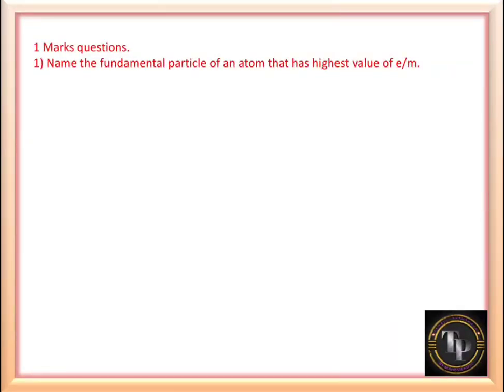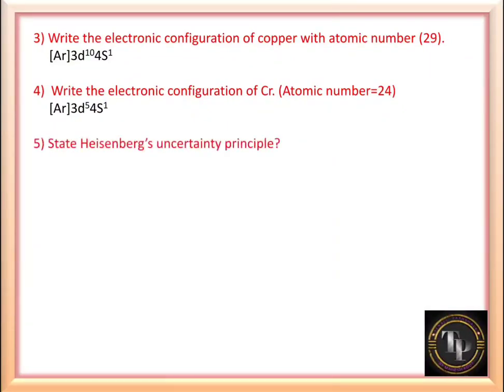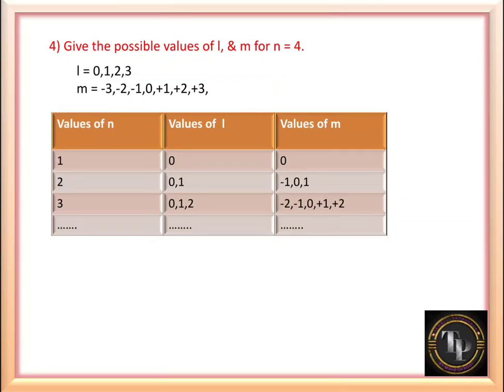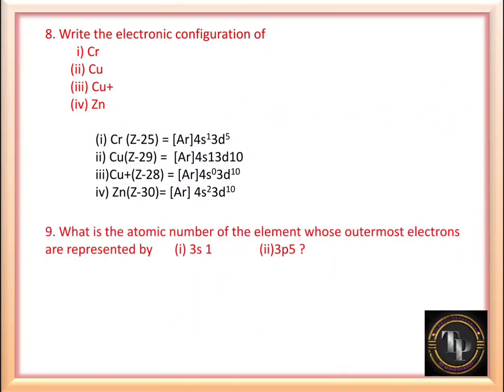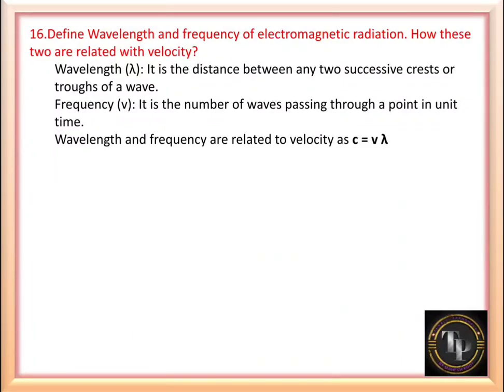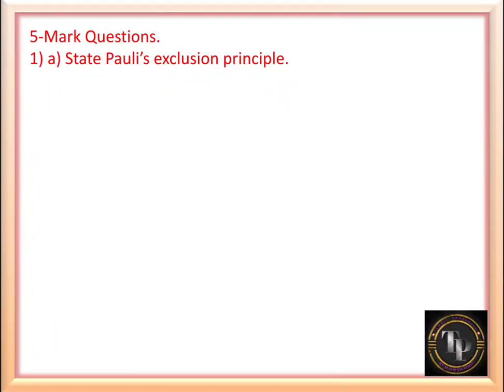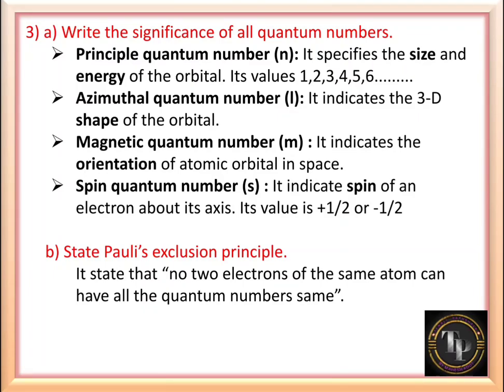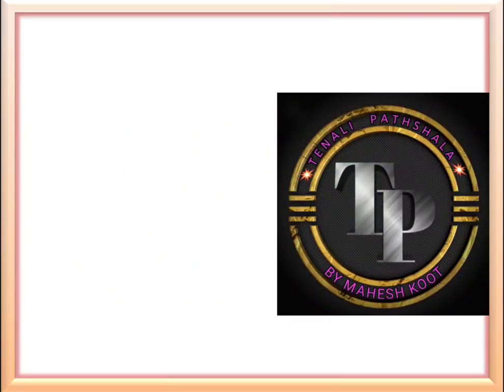Imp questions of structure of atom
Imp questions of atomic structure with solution